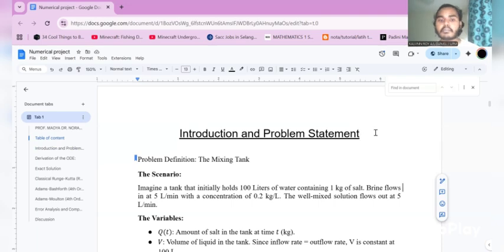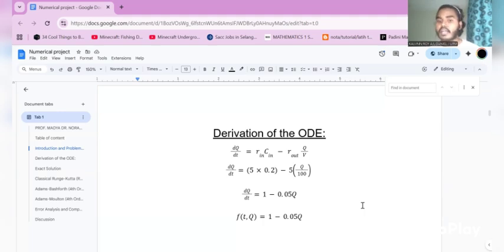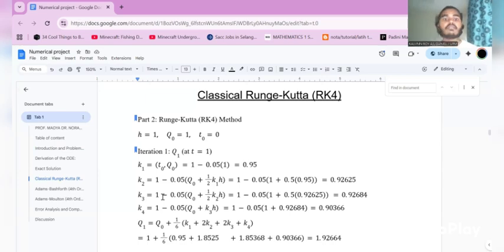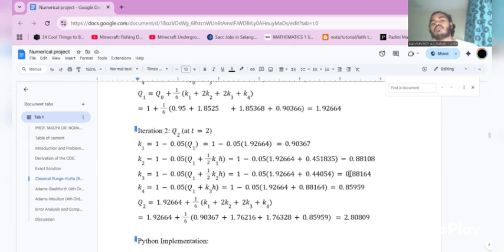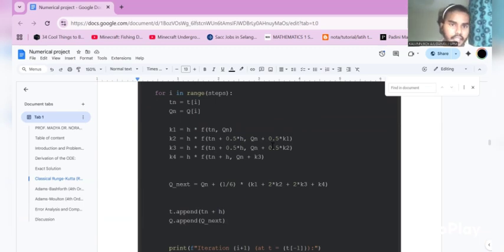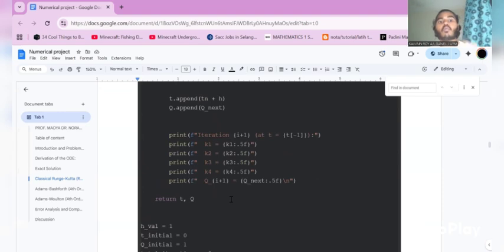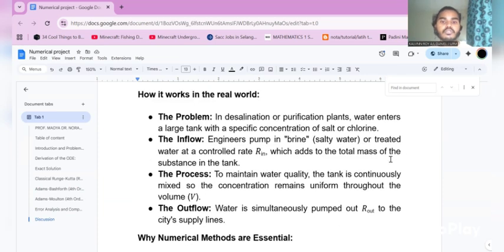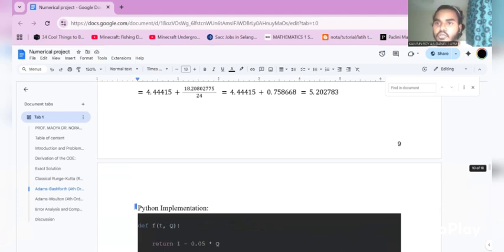NUMERICAL ANALYSIS MTS3501 ASSIGNMENT GROUP 4